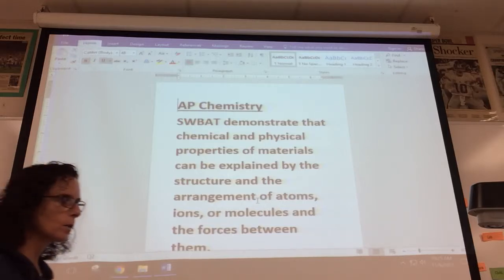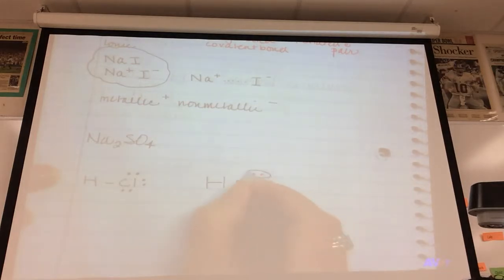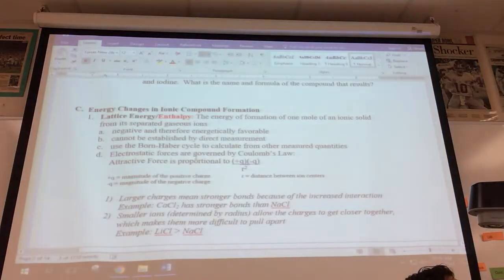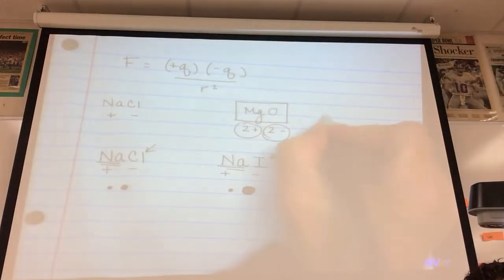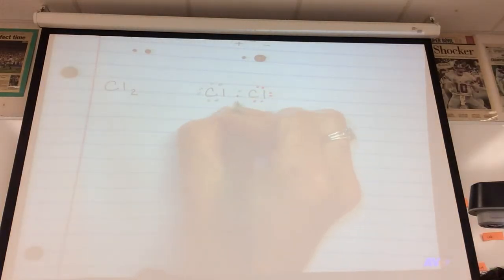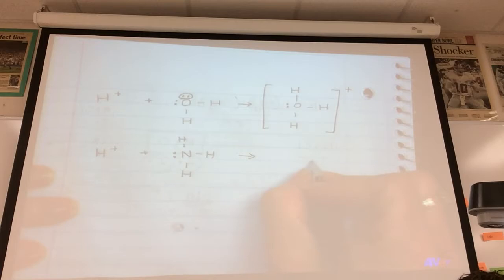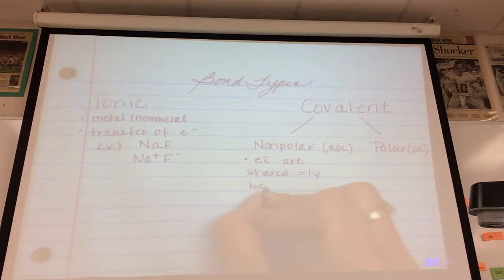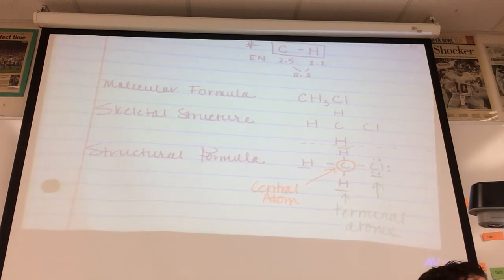APC Ch 08 Bonding Lesson 1 Intro